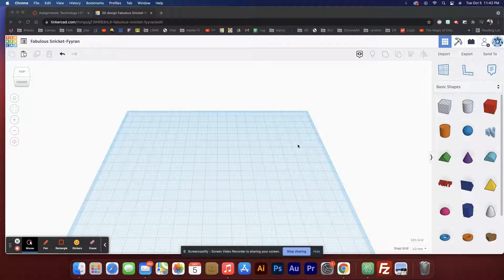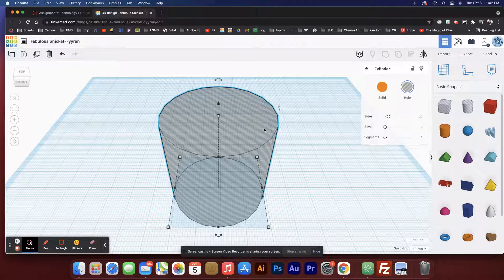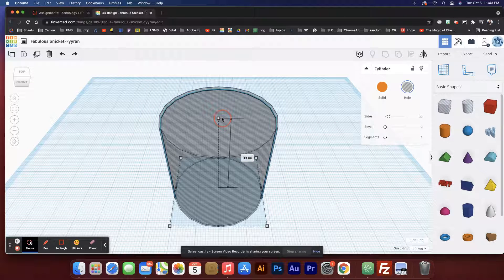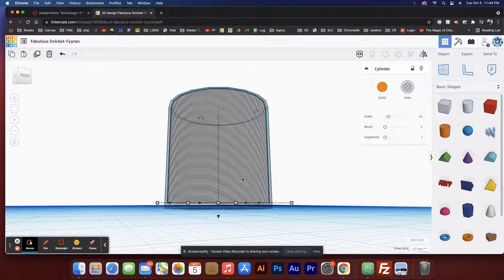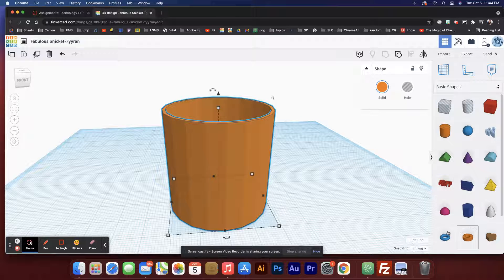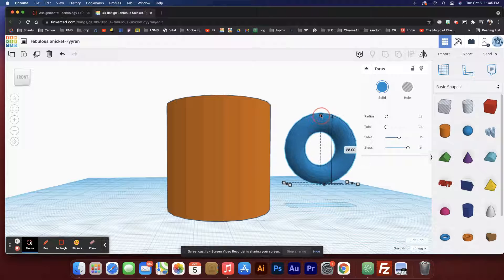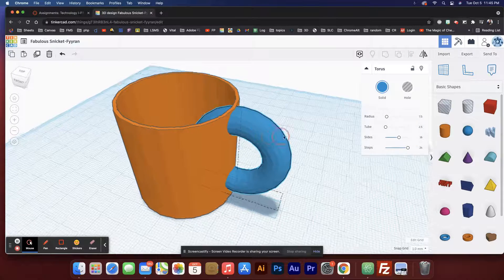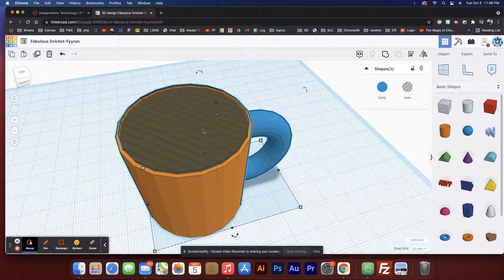Tinkercad Tutorial - Coffee Cup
In this tutorial I show my students how I would go about making a coffee cup in Tinkercad.